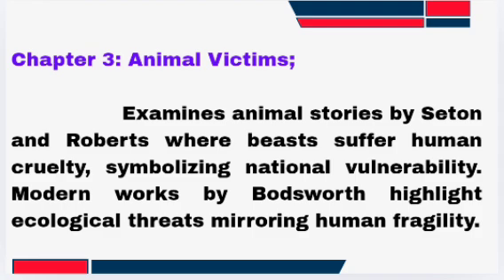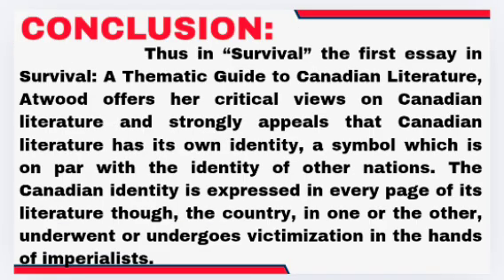Survival by Margaret Atwood Summary 👆